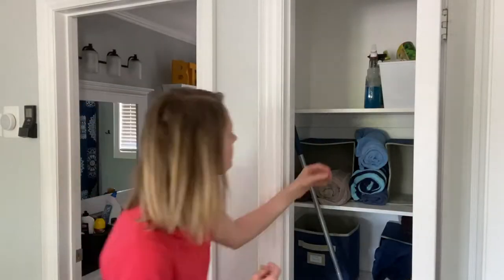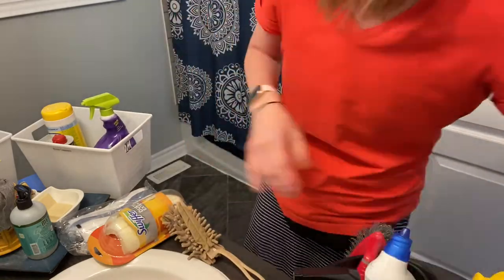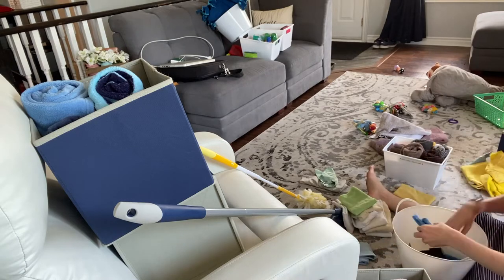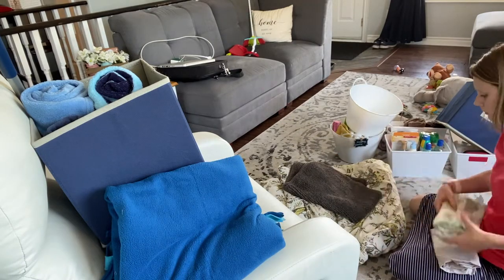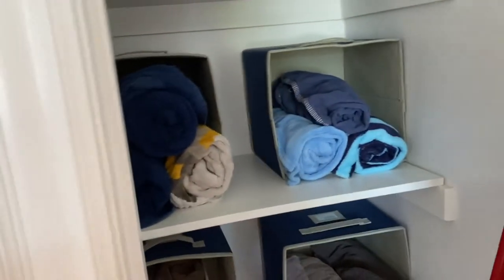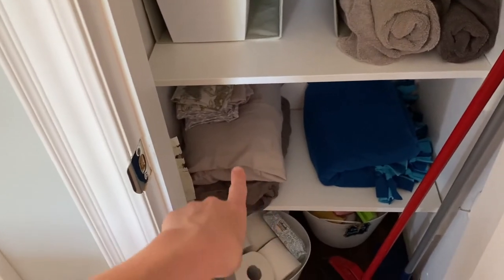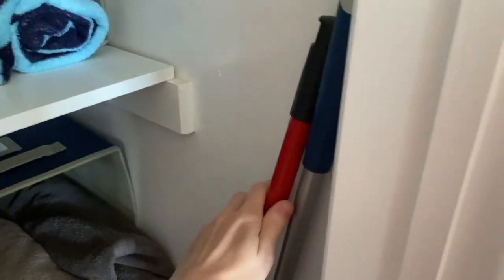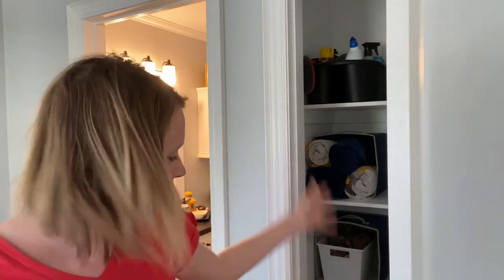Cleaning the Linen Closet | Take the Challenge | Special Bloopers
Take the challenge! Today, I’m going to clean out the linen closet and want you to take time to do the same. The linen closet is one of those places where things can just get thrown in or “hidden”! So I’m getting everything out of mine and getting it back in order. Oh…and getting rid of stuff! Why don’t you join me. Take the challenge!

~ MARTINMADE:

Hello! My name is Stephanie. For years now my husband and I have desired more then anything to use the talents that God has given us to help others. We have desired for a long time now to one day have a home where we can be self sustaining. We will give you how to, DIY, recipes, money saving tips, organization and home decor. My husbands name is James and we have one son named Silas and one daughter named Cherith. We hope this channel will inspire you to try things you want to try and reach for things you think you could never do!

~ SPECIAL EXTRAS:

~ CAMERAS:
iPhone 11 in Green (teal)
64 GB

~ PHOTOGRAPHY:  ALP Photography (Andrik Langfield)
Please go and check out his work here:

~ SPECIAL EXTRAS:

~ CAMERAS:
64 GB